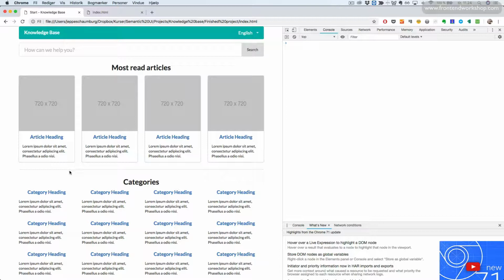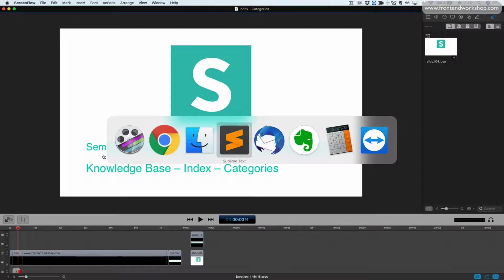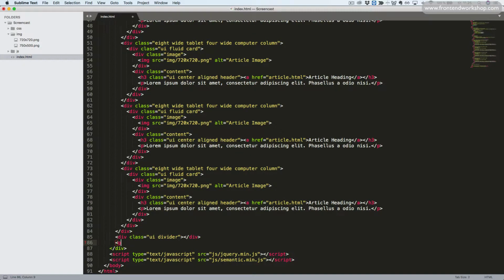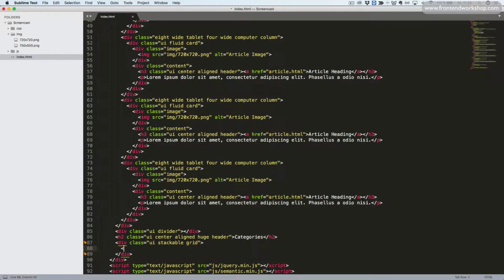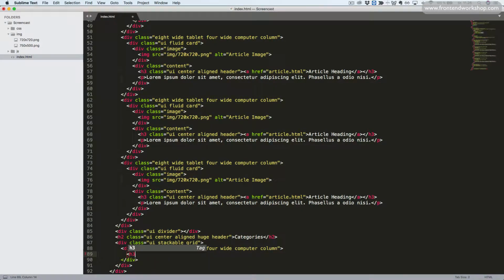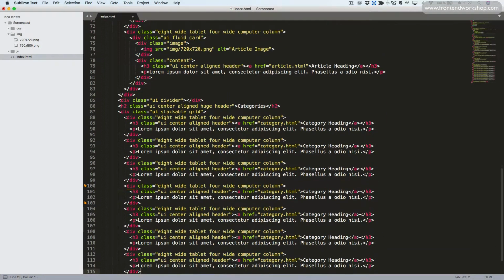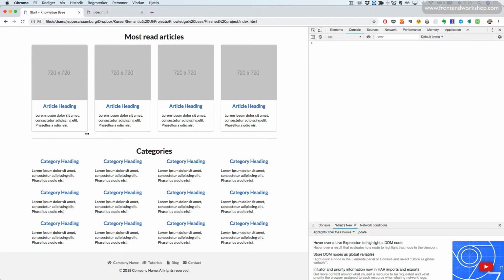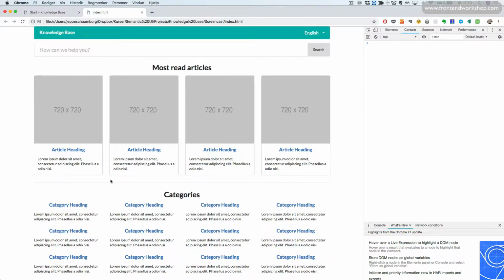Semantic UI: Create a Knowledge Base – Index – Categories